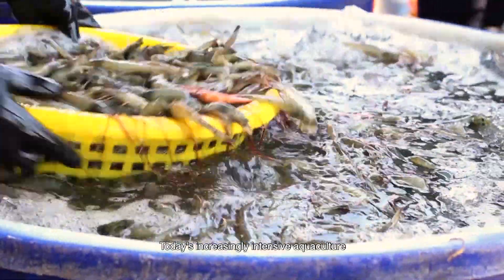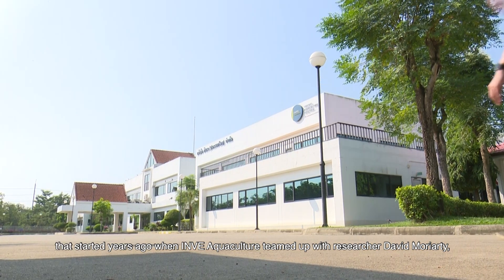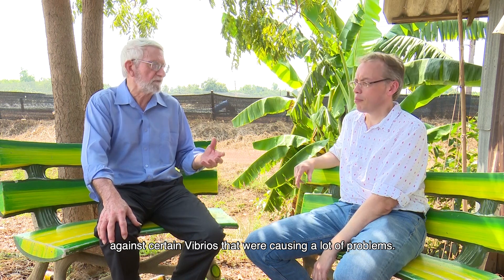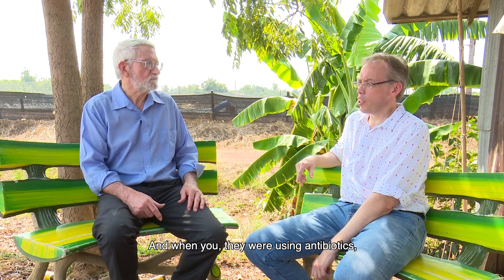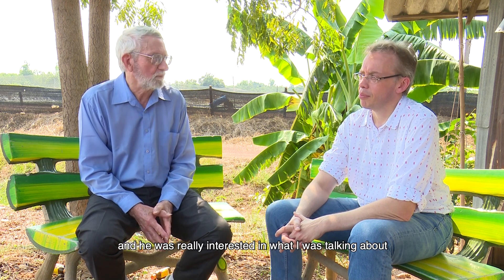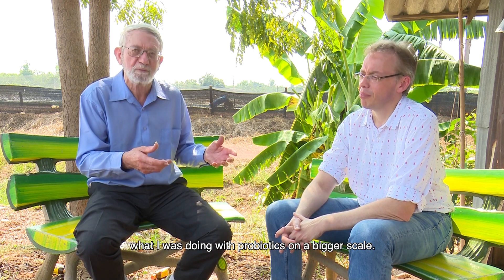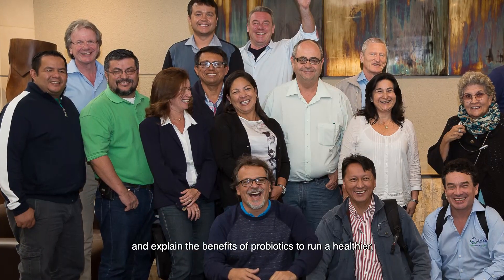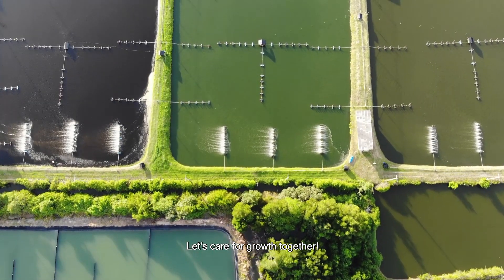Probiotics, our health solutions for farms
INVE AQUACULTURE helps shrimp farmers all around the world to prevent disease and low performance with our Probiotic Solutions.

To spread the word about the use of Probiotics in Aquaculture, we did an interview with David Moriarty (aka. "The Godfather of shrimp Probiotic") and Olivier Decamp (INVE Product Manager for farm and Feed mill) to share the story behind our health solutions.